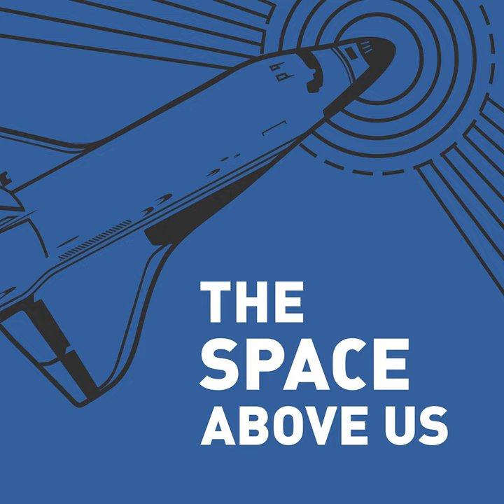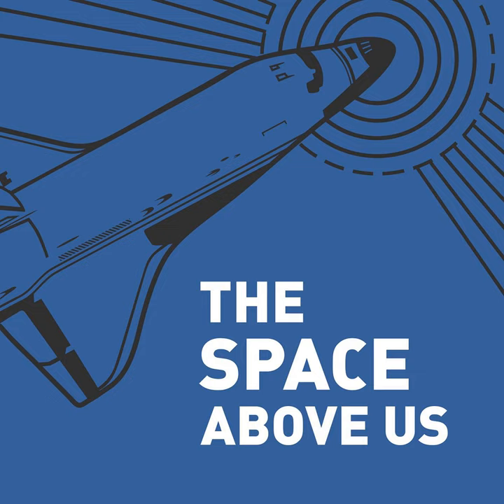031 - Apollo 7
Wally Schirra, Donn Eisele, and Walter Cunningham get NASA back on track and fly the first crewed mission of the Apollo Program.